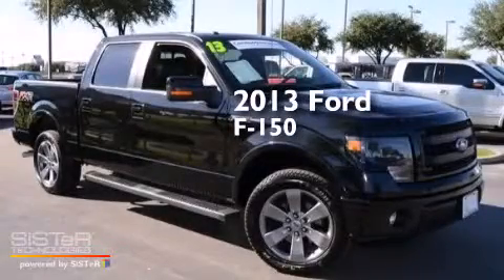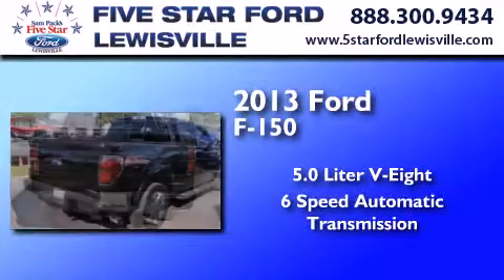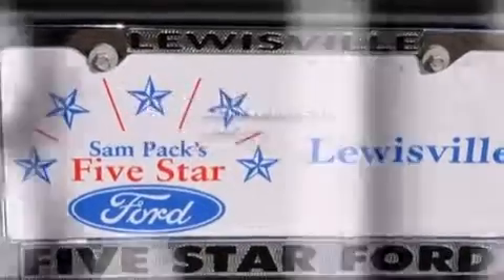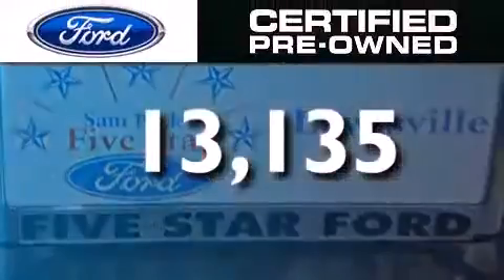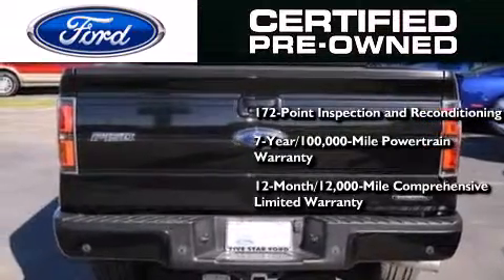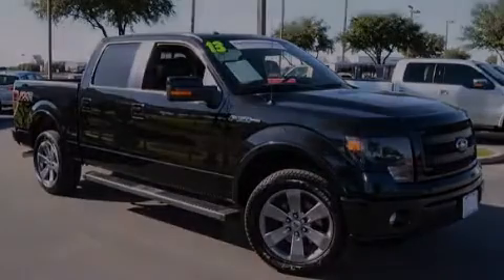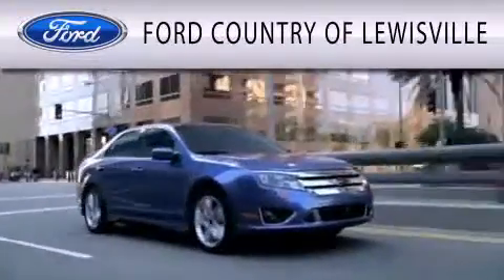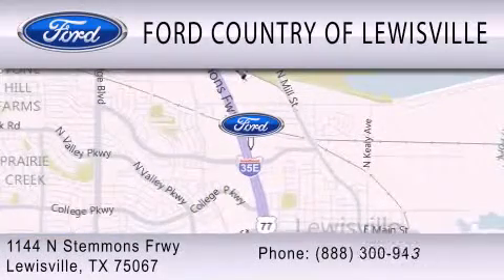Pre-Owned 2013 Ford F-150 Lewisville TX 75067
We have been honored to serve the Lewisville TX area , we promise that your experience at our dealership will exceed your expectations ! Year : 2013 Make : Ford Model : F-150 Engine : Gas/Ethanol V8 5.0L/302 Trans . : Automatic Exterior : Tuxedo Black Metallic Miles : 13,135 Interior : Black Stock : DFC71050A Five Star Ford Lewisville 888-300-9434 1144 N Stemmons Freeway Lewisville , TX 75067